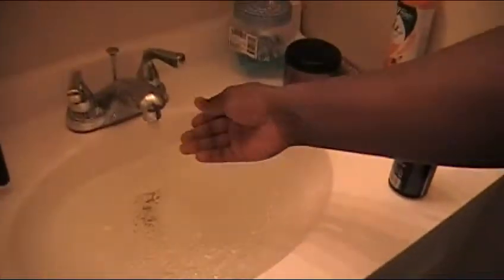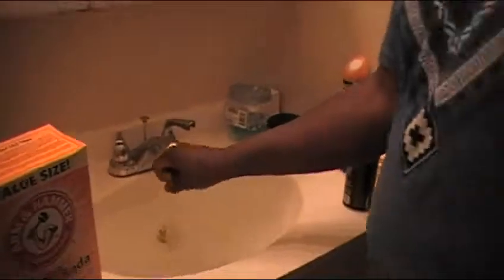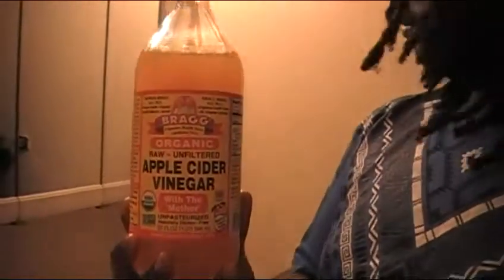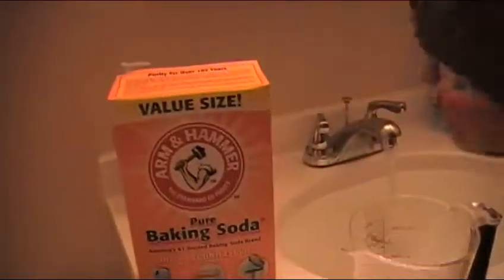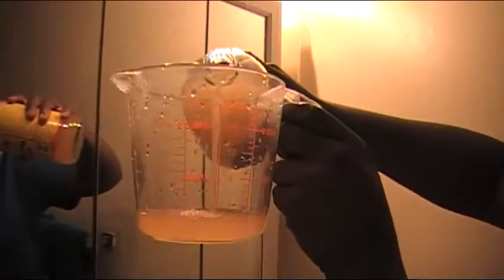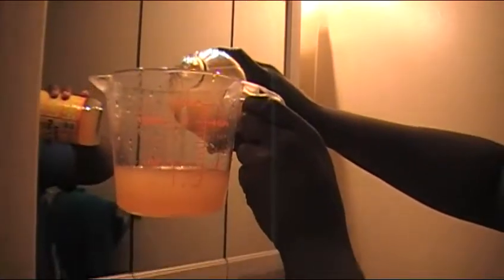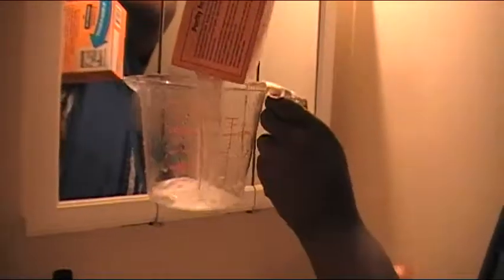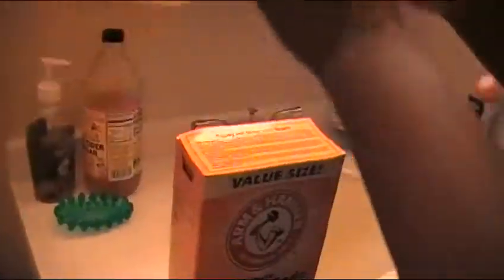Apple Cider Vinegar cleanse for Dreads Part 2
ACV, Baking Soda, Water.